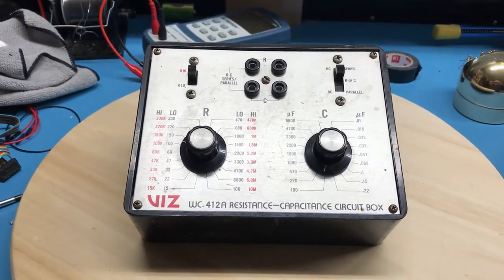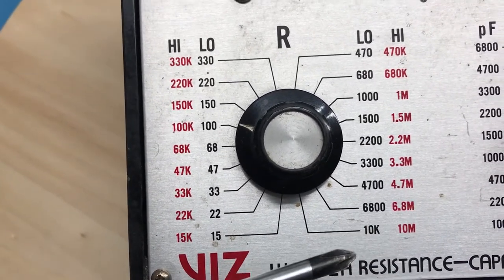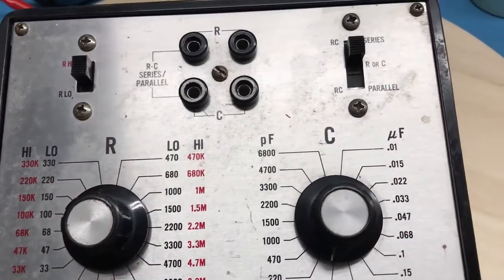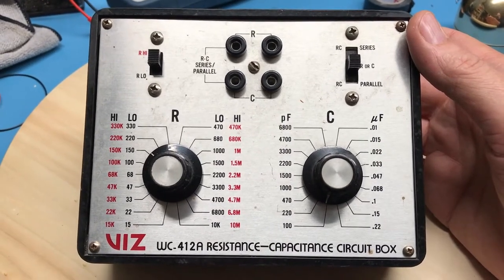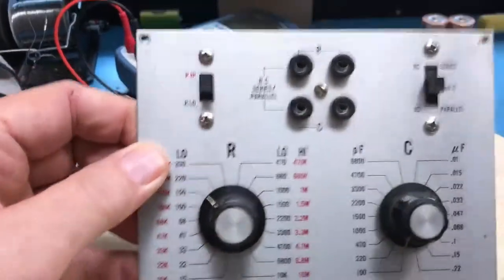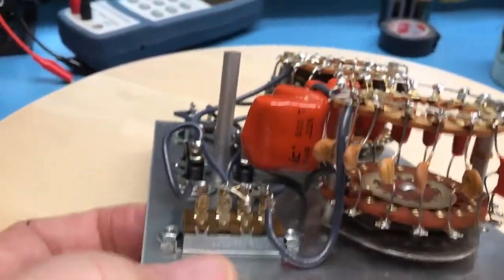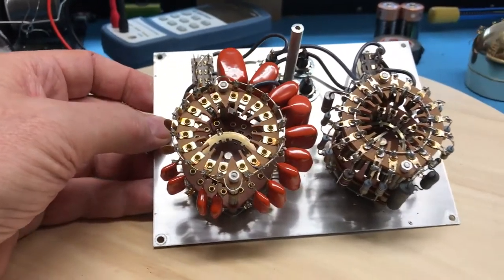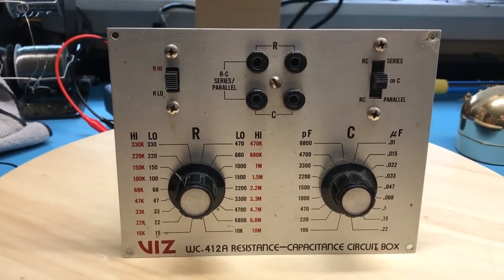Vintage Lab Gear - A look at a resistor / capacitor substitution box - STB14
A look at a resistor / capacitor substitution box